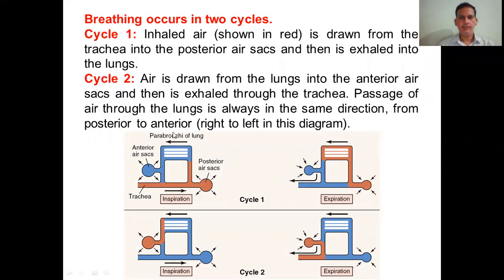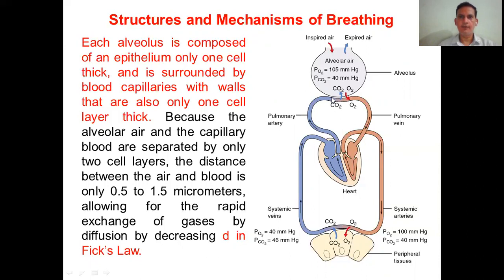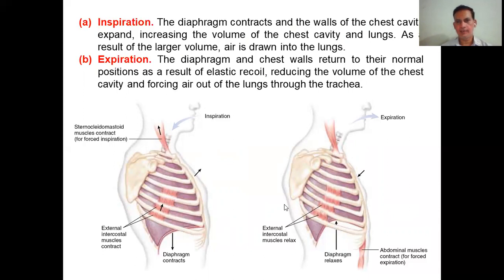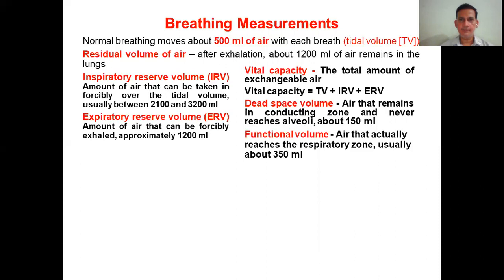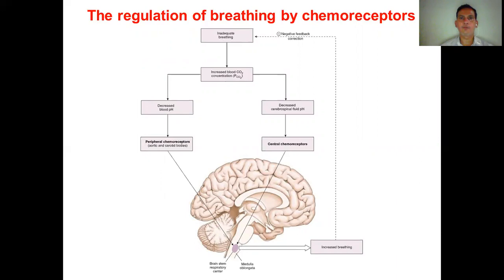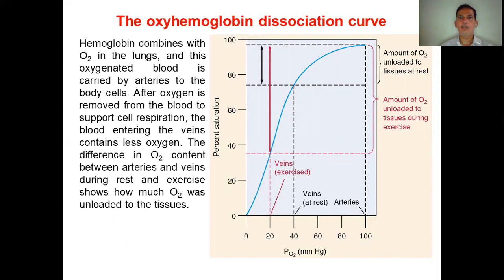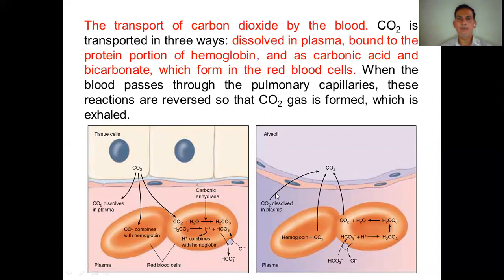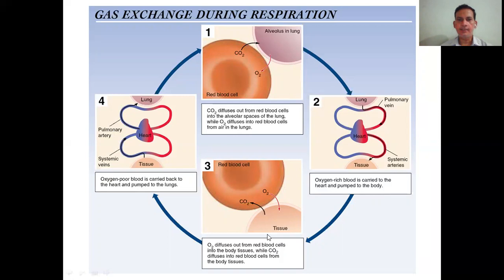Animal Respiration 2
This lecture discusses the about the process of respiration in different animals.